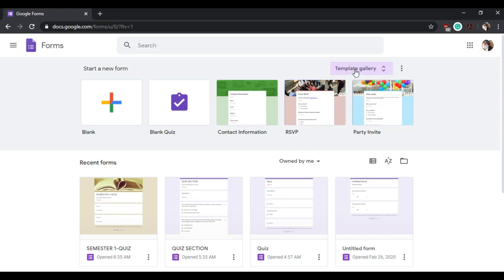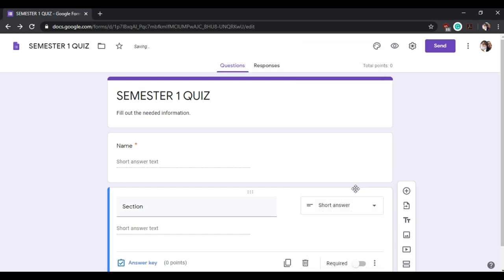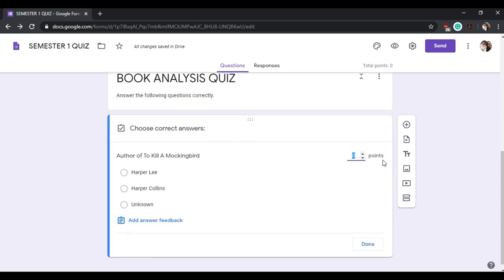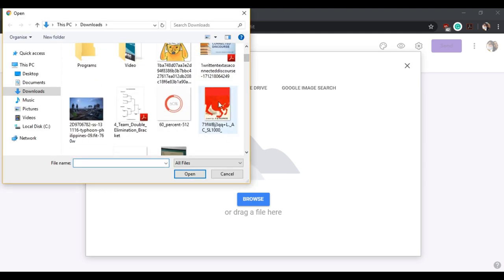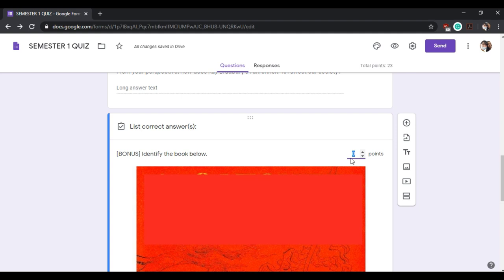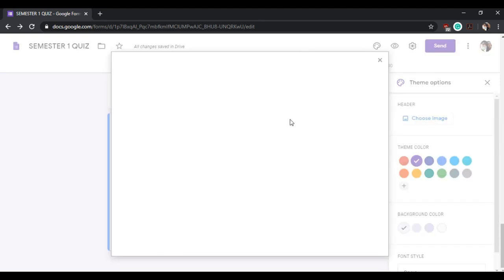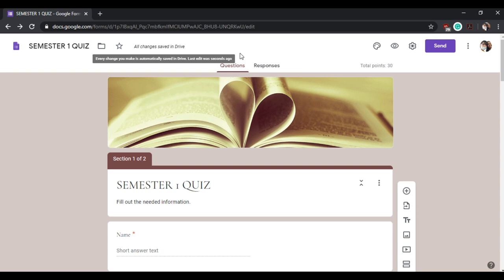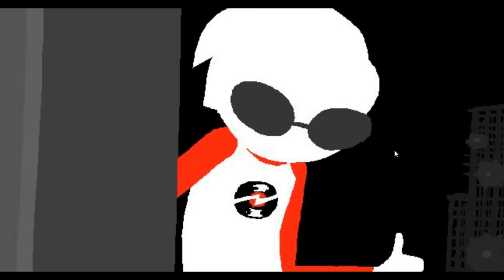[EASY] How to Make an Online Quiz Using Google Forms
Video tutorial on how to use

-VIDEO TUTORIAL FROM CAMELA KIM QUIDIP-